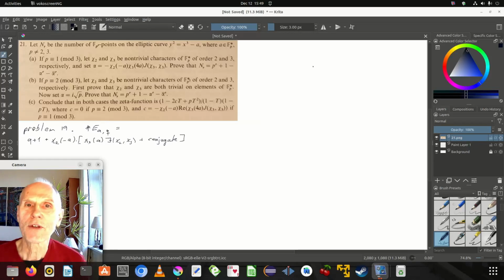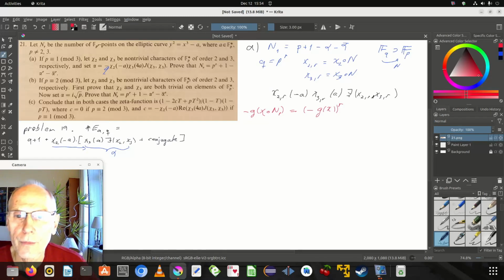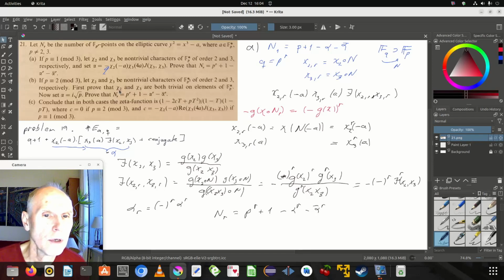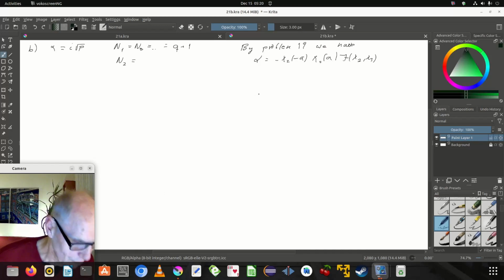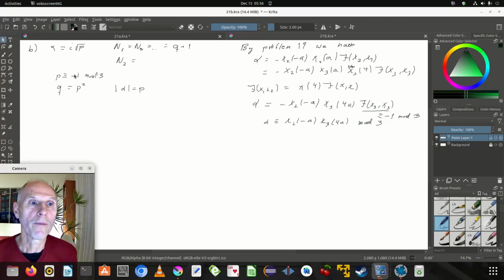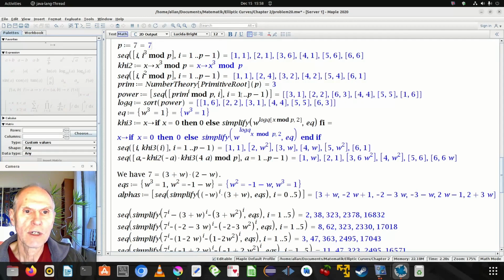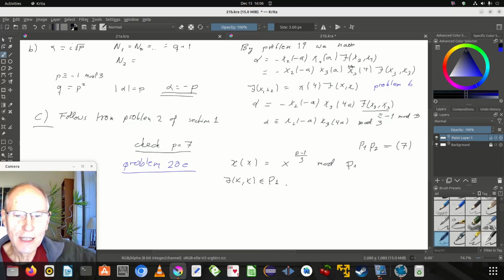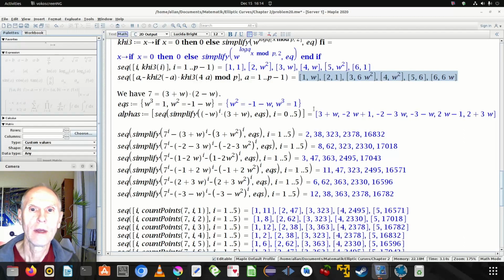problem 2 2 21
The last of the three problems on computing the number of points on the elliptic curve y^2 = x^3 + a.
As usual I check the result by explicitly counting the number of points for a number of values of q. Thereby a misunderstanding is revealed.